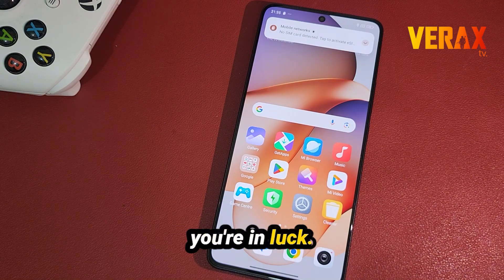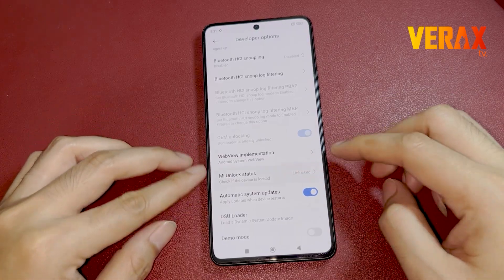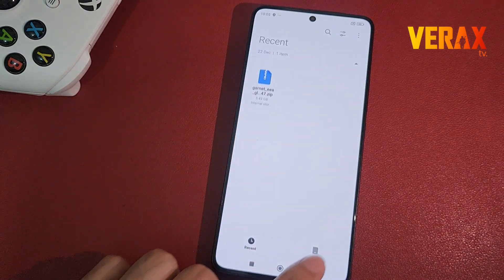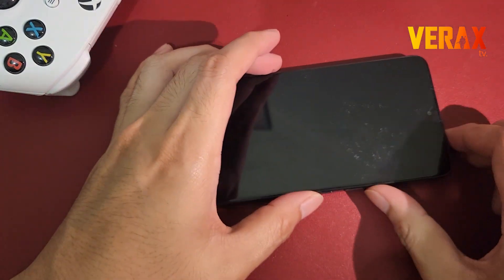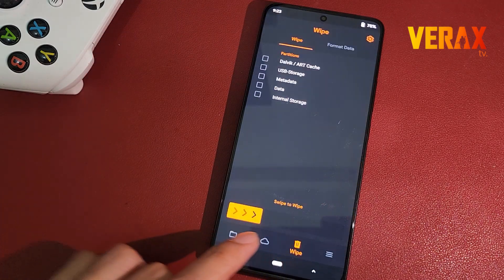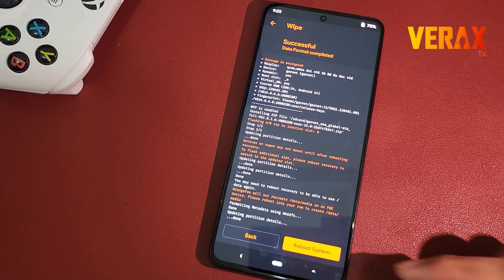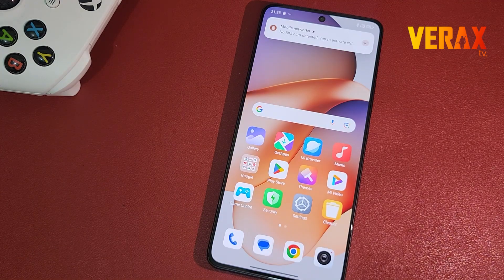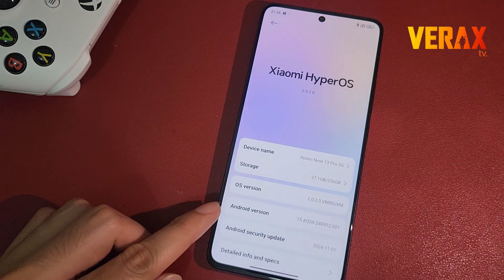HyperOS Stable Official EU version 2 0 3 for Redmi Note 13 Pro 5G & Poco X6 5G (garnet)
ROM INFO:
HyperOS 2 version 2.0.3.0.VNREUXM [OFFICIAL] Android 15
Recovery Rom (Mi Pilot) with Security Patch updated to December 2024.

SPECIAL CREDITS to all developers and modders.